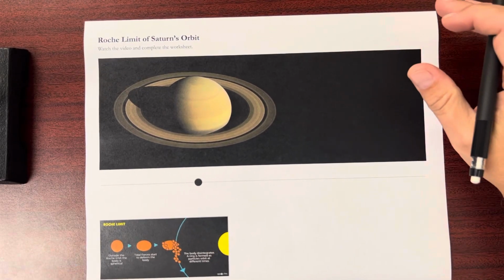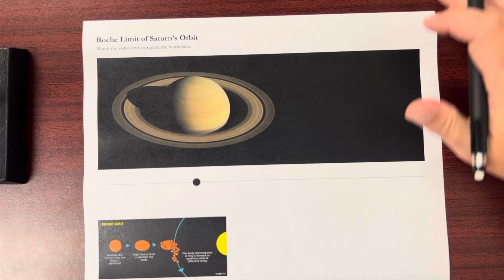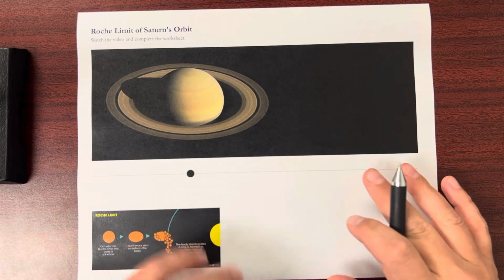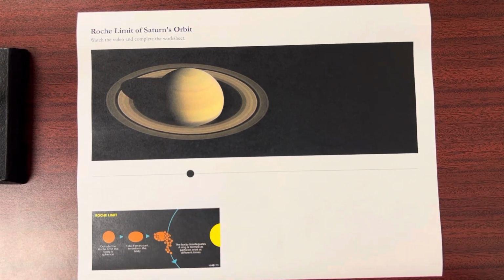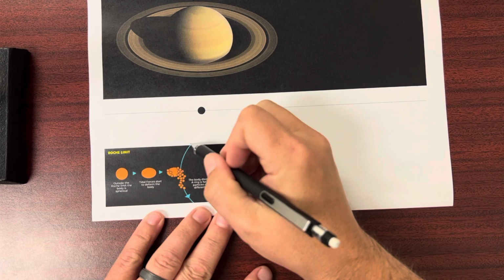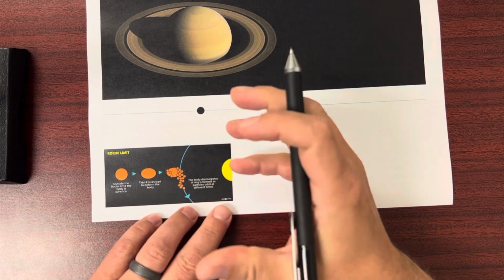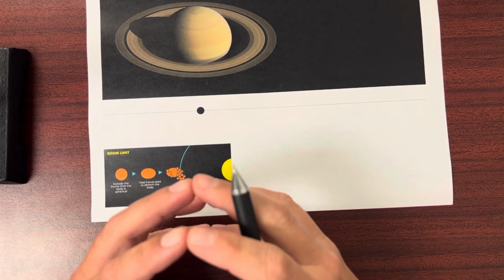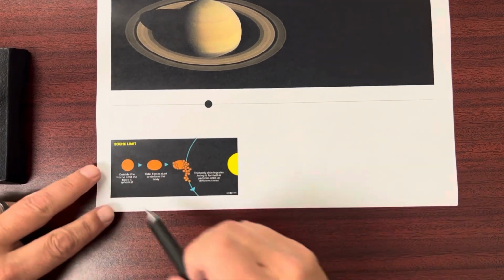Roche Limit of Saturn’s Orbit